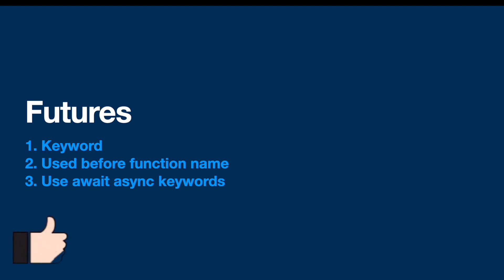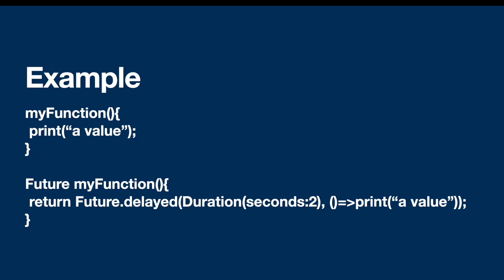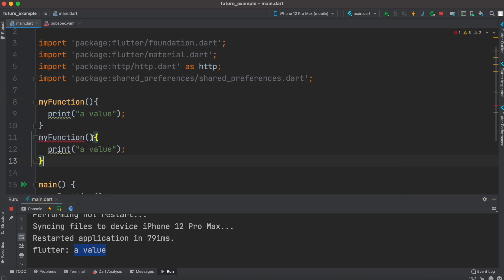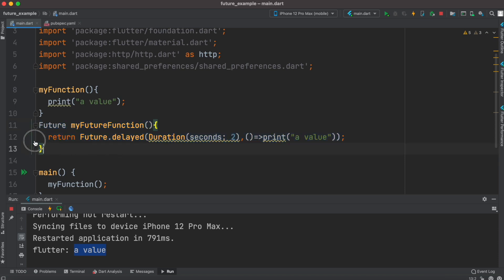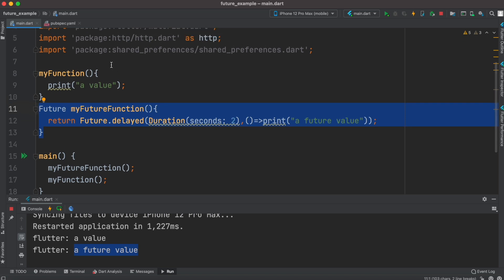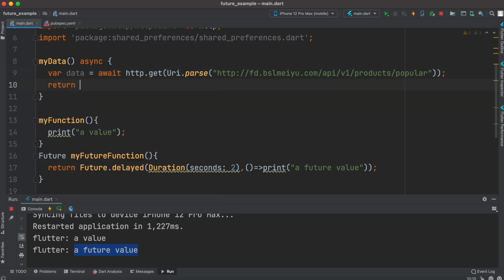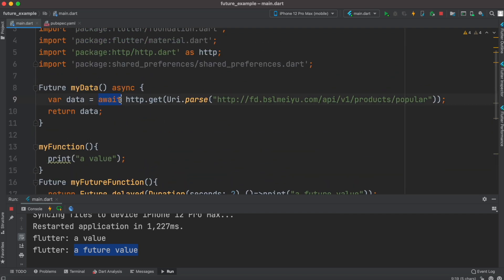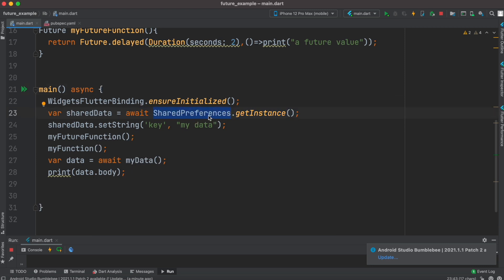Futures in Flutter Dart | Easy Explanation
You will learn about flutter dart Futures and how to use them. How to use futures with http and sharedpreferences.